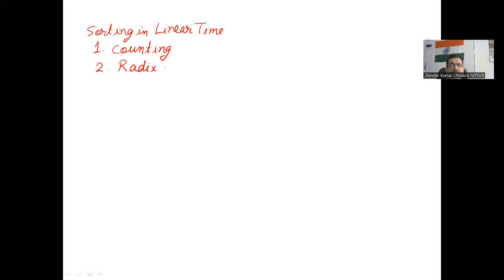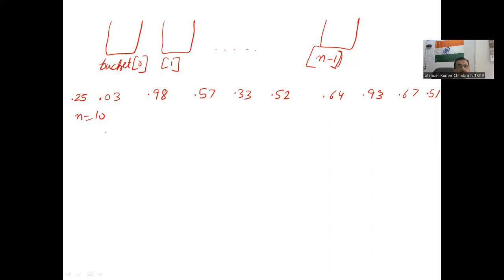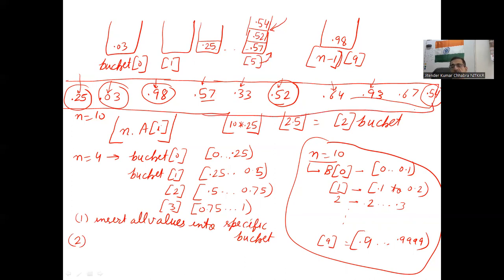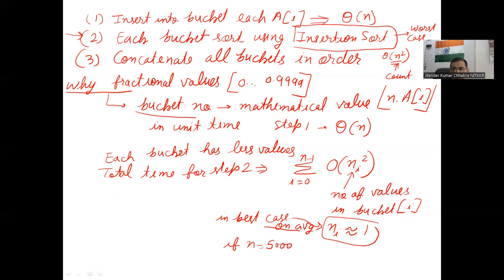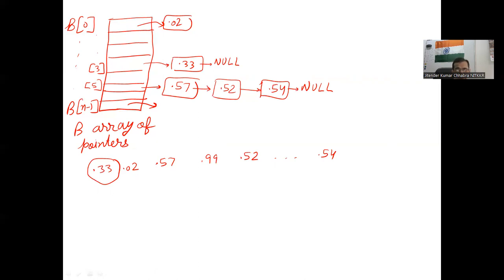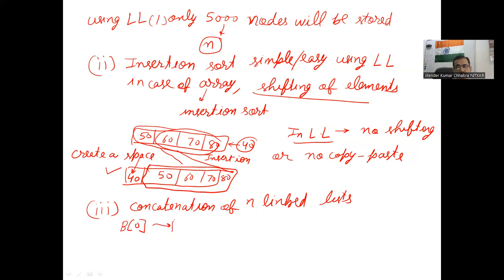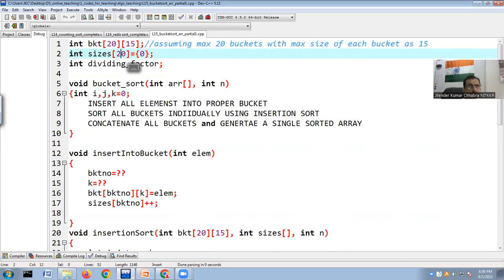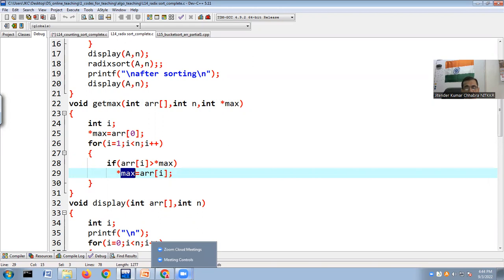Algo L13: Bucket Sort for Linear Time Sorting